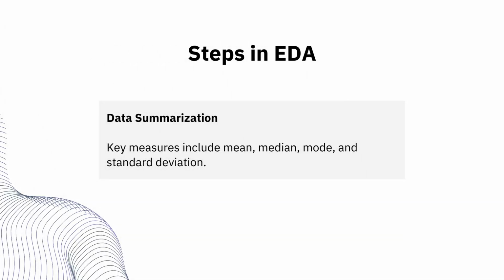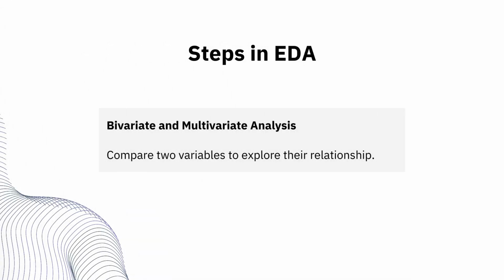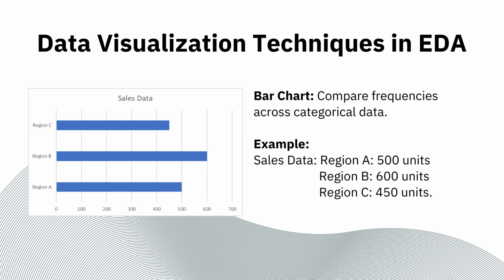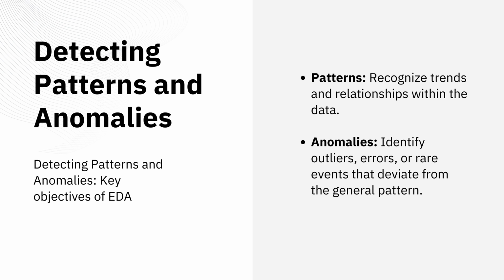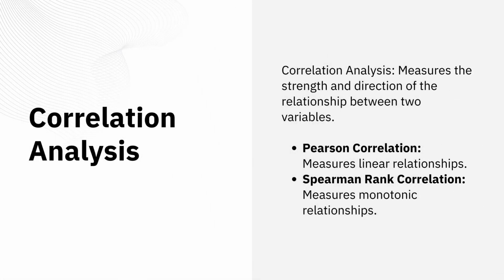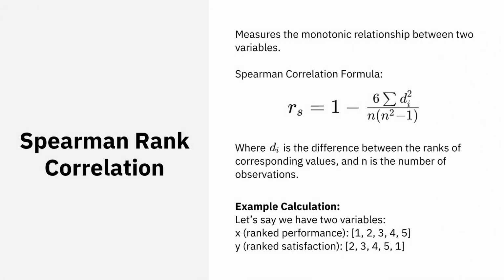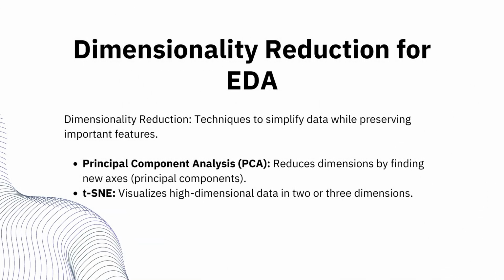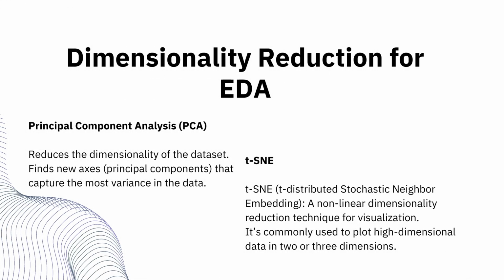Exploratory Data Analysis (EDA) | Data Analytics Tutorial #5